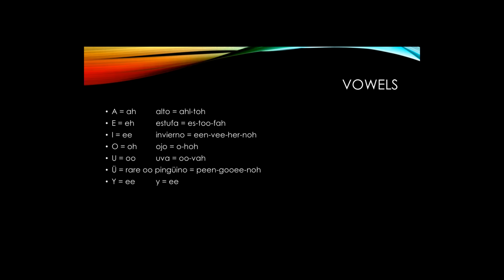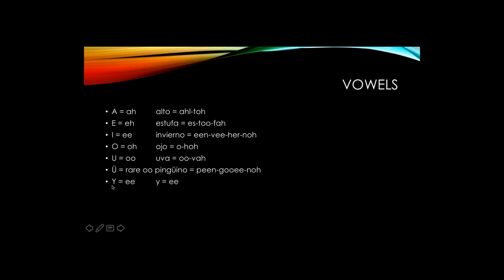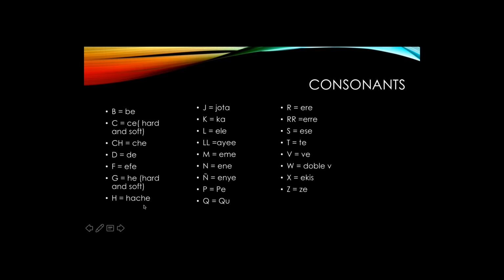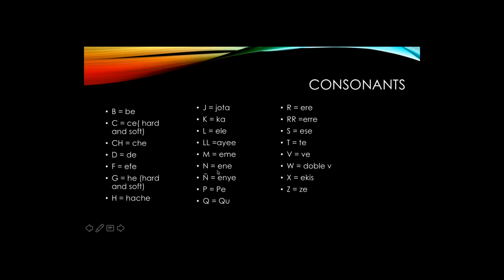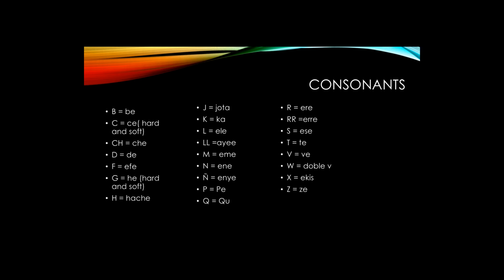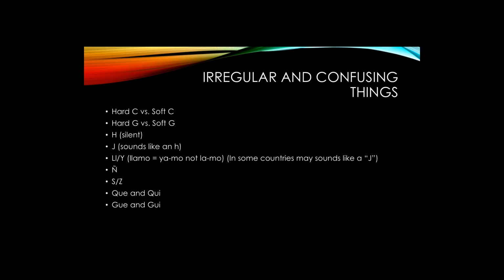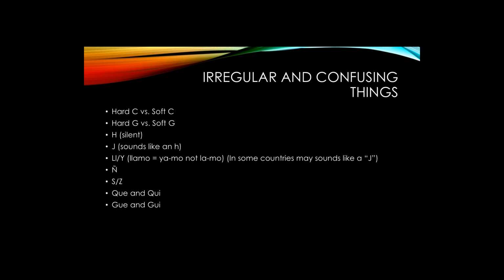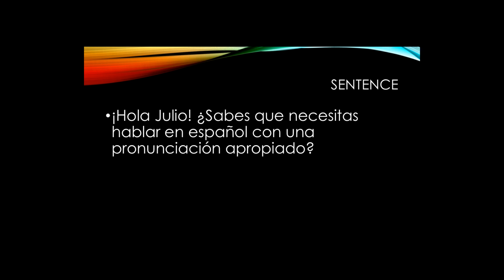Spanish Pronunciation Tips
This is student-created video to help you with the pronunciation of different letters and sounds in Spanish.